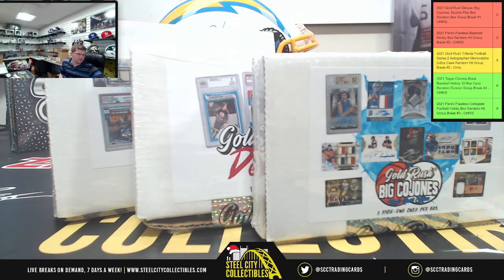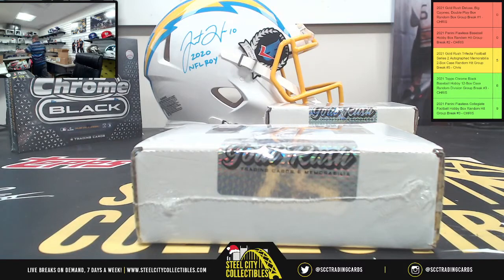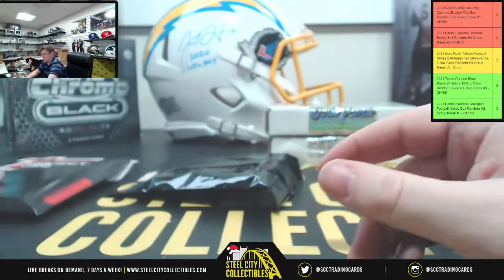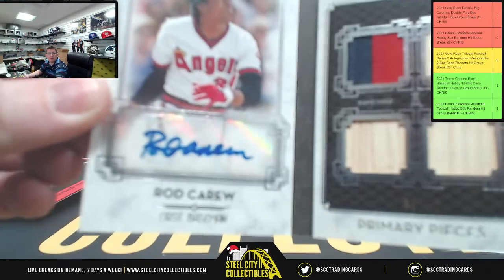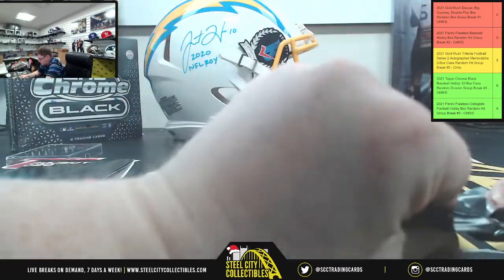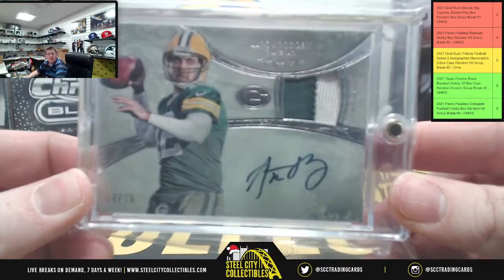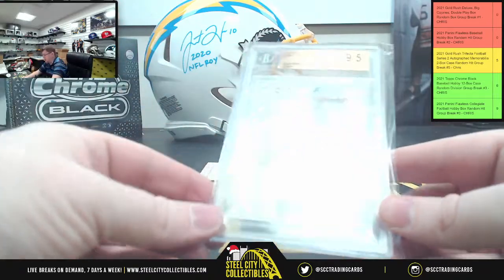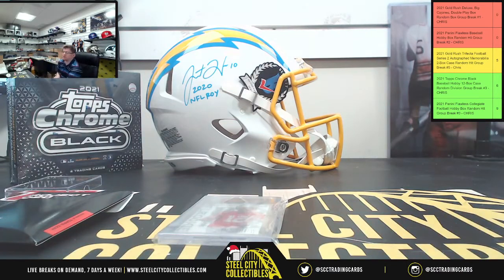2021 Gold Rush Deluxe, Big Cajones, Double Play Box Random Box Group Break #1 - CHRIS